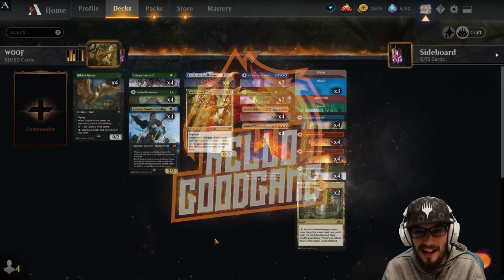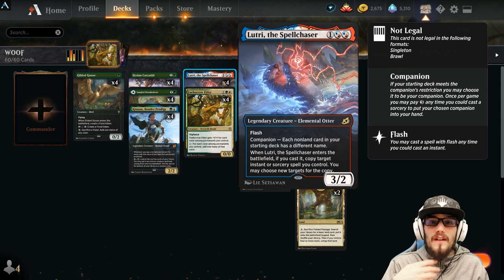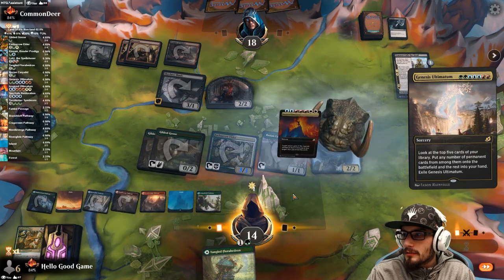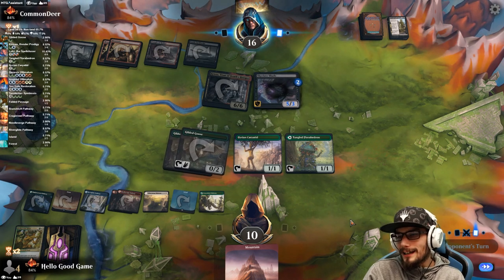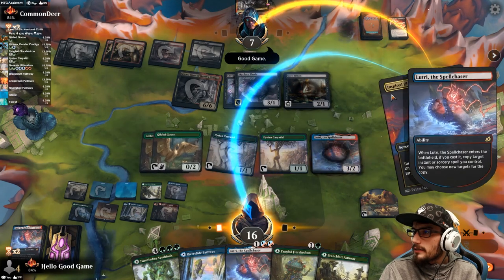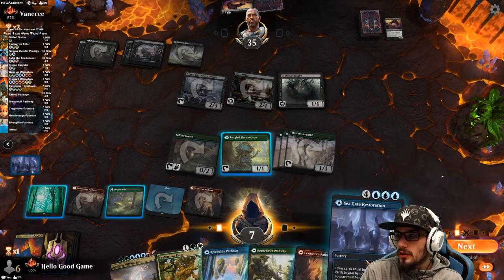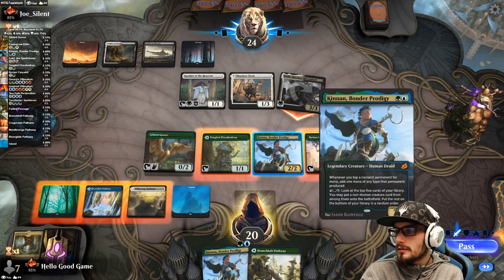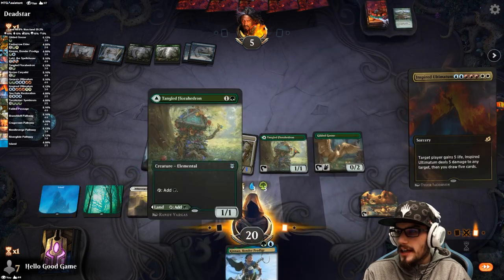TRIPPLE Ultimatum ENDS GAMES | Lutri Chain Combo REWRITES MTG Arena Meta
It started as a meme but ended as a new mythic rank deck in MTG Arena. Ramp with mana dorks and chain combo Inspired Ultimatum and Genesis Ultimatum with Lutri, the Spellchaser for over the top wins!

00:00 Deck Tech
09:43 Gameplay
00:49:53 Outro

SPEED: 2
STRENGTH: 1
CONTROL: 3
SYNERGY: 5
Overall: 2.75

Bronze: 5
Silver: 5
Gold: 5
Platinum: 4
Diamond: 3
Mythic %: 2
Mythic #: 1

4 Needleverge Pathway (ZNR) 263
4 Faeburrow Elder (ELD) 190
4 Riverglide Pathway (ZNR) 264
4 Lutri, the Spellchaser (IKO) 227
3 Island (UST) 213
4 Kinnan, Bonder Prodigy (IKO) 192
4 Gilded Goose (ELD) 160
4 Inspired Ultimatum (IKO) 191
1 Forest (UST) 216
4 Branchloft Pathway (ZNR) 258
4 Cragcrown Pathway (ZNR) 261
2 Fabled Passage (M21) 246
4 Genesis Ultimatum (IKO) 189
4 Tangled Florahedron (ZNR) 211
4 Ilysian Caryatid (ANB) 98
2 Turntimber Symbiosis (ZNR) 215
2 Sea Gate Restoration (ZNR) 76
1 Plains (UST) 212
1 Mountain (UST) 215